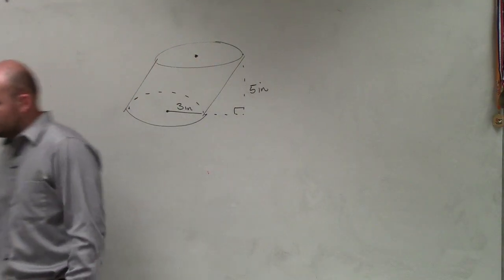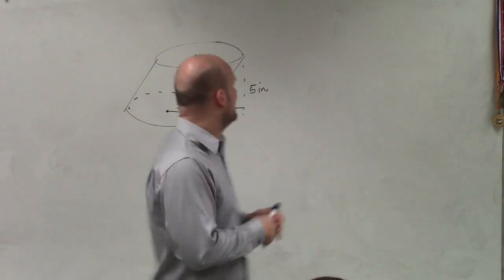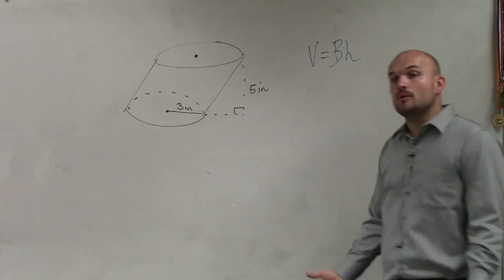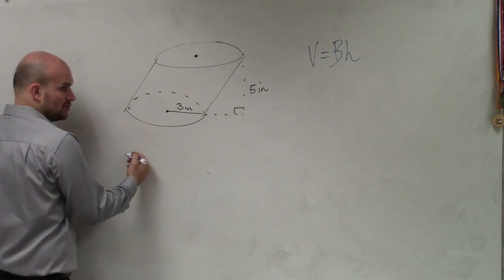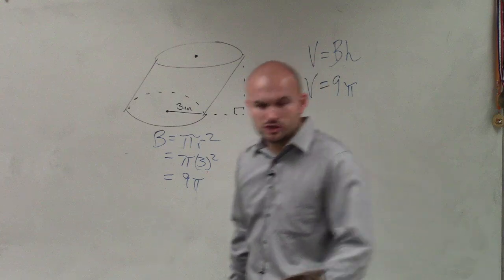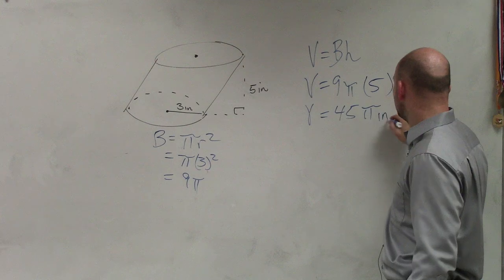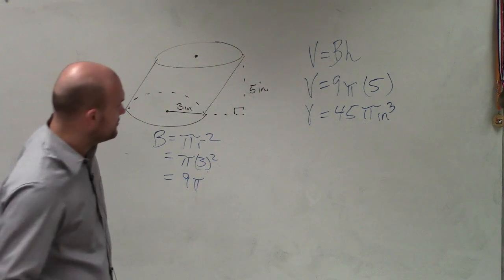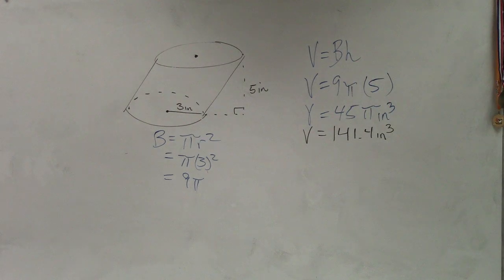Learn how to determine the volume of an oblique cylinder